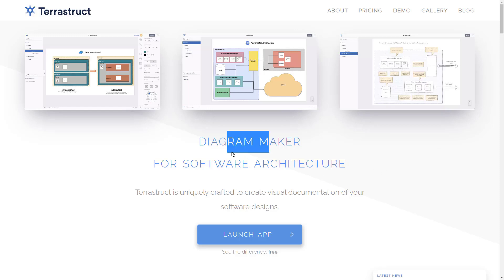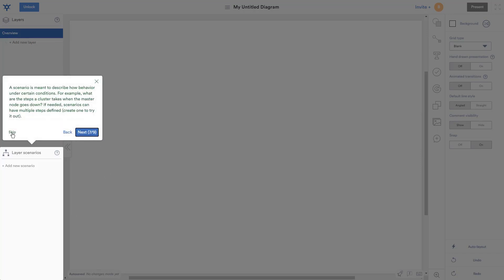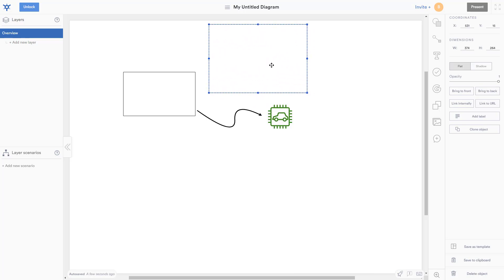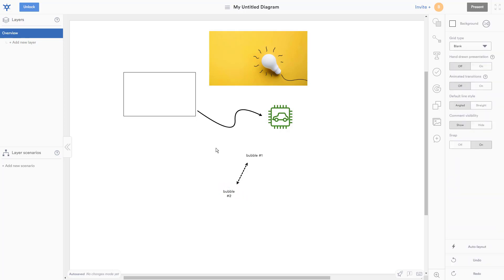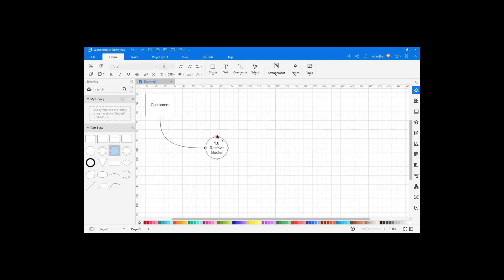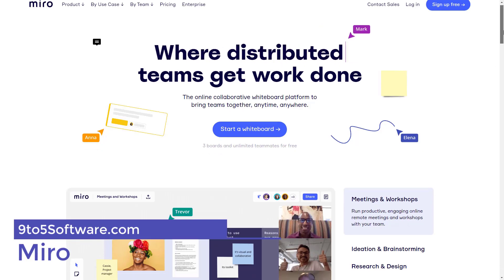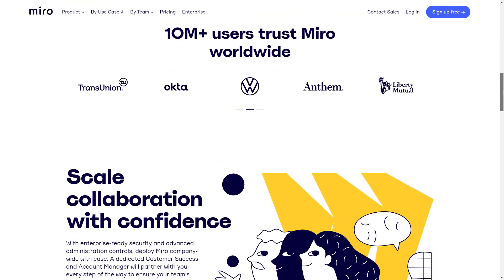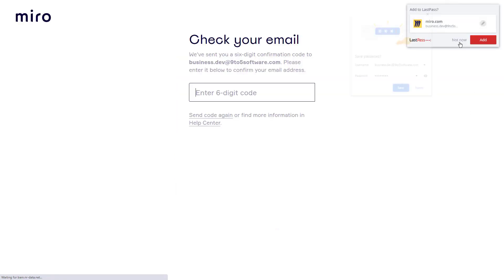Best Flowchart Software in 2023